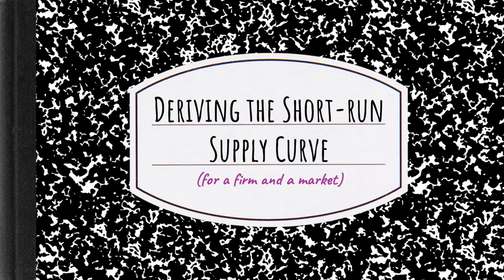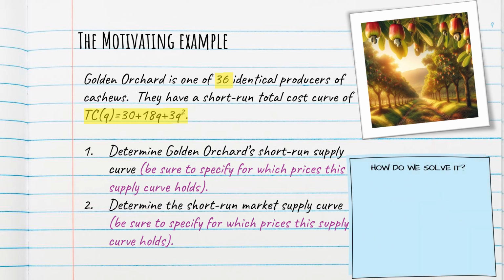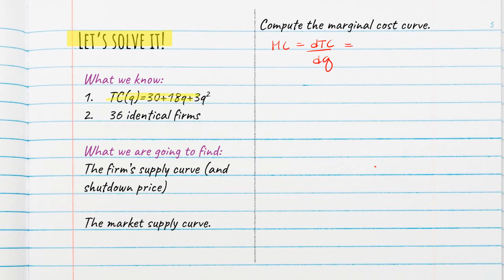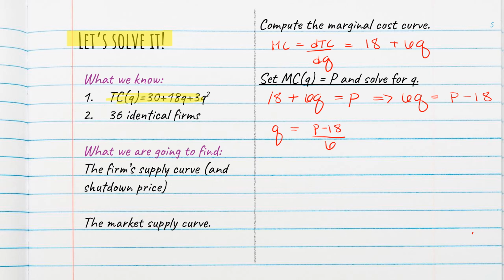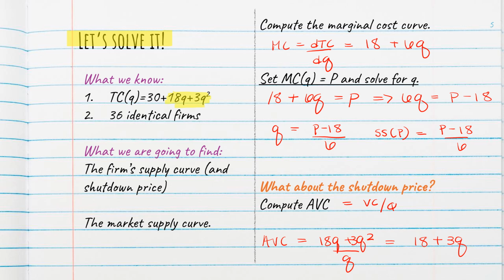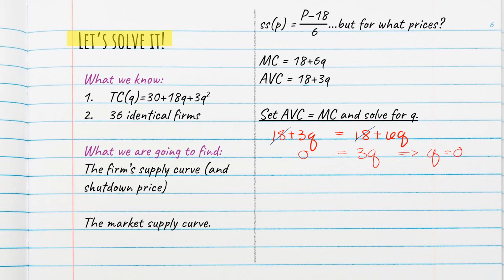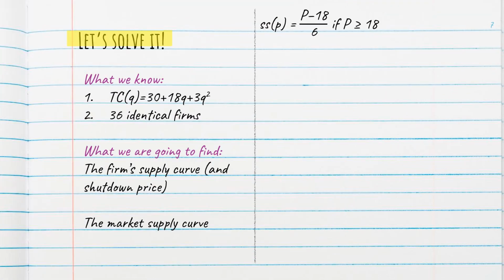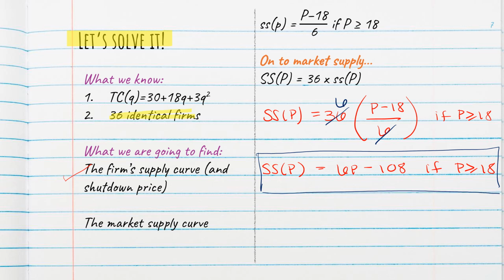Recap Video Deriving the Short Run Supply Curve for a firm and a market